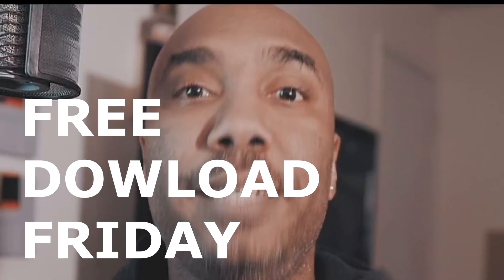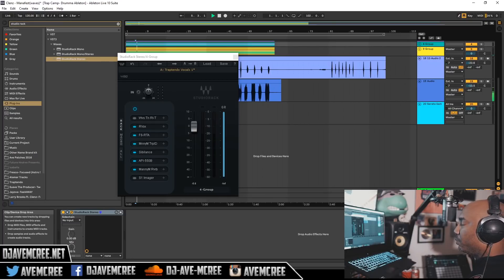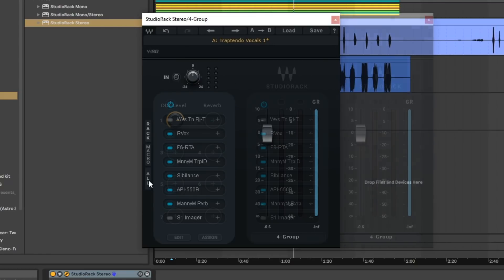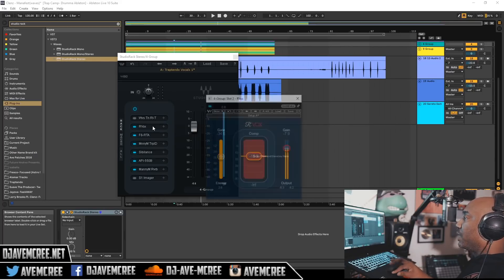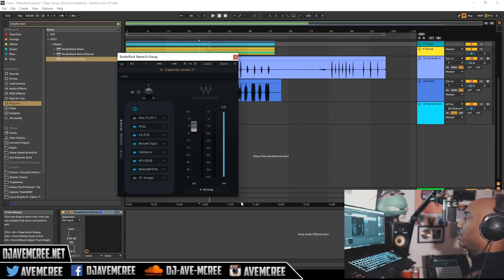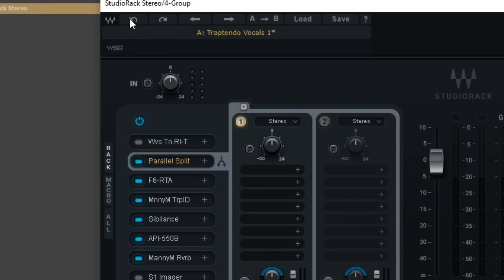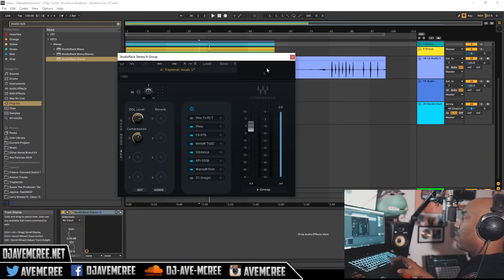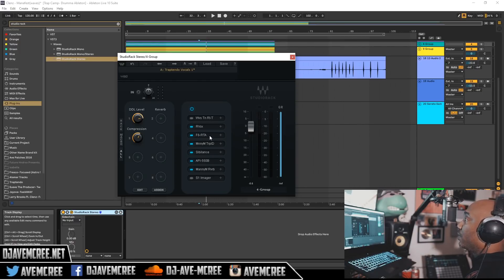Free Download Friday Waves Studio Rack! It's BACK!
A free download Friday video about the new Waves Audio Studio Rack VST host plugin for Window and MacOSX. It has the ability to arrange, re-arrange, multi-band, and parallel all Waves plugins! It demonstrate how you can use it for vocal chains and more! Are you going to download it?

they're having a 40% off sale right now and buy 1 get one free!